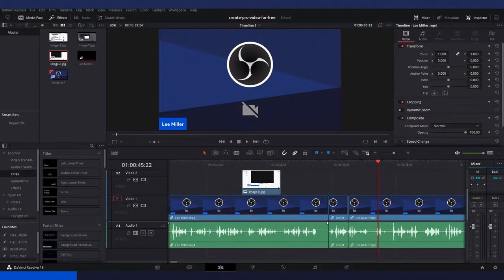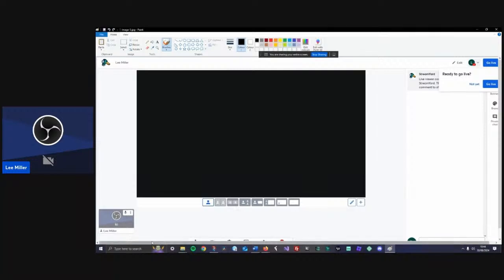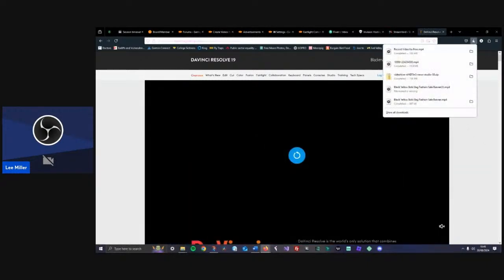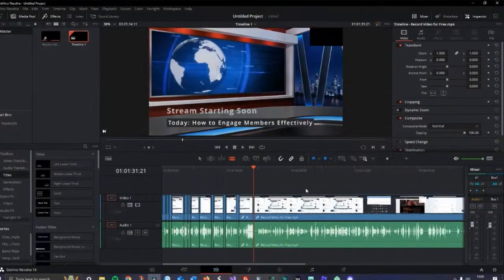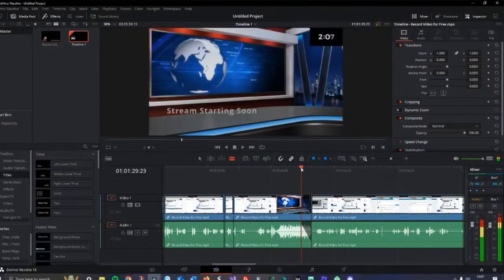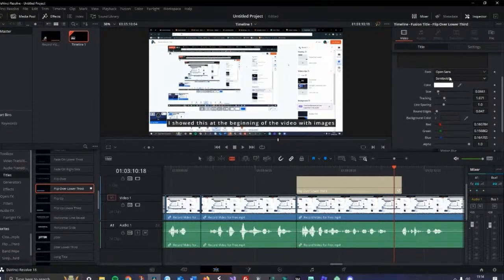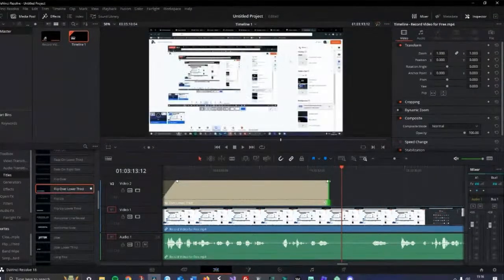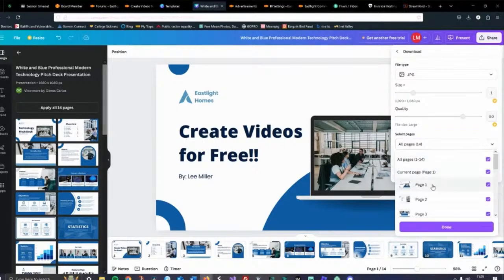Create and Edit Videos for Free